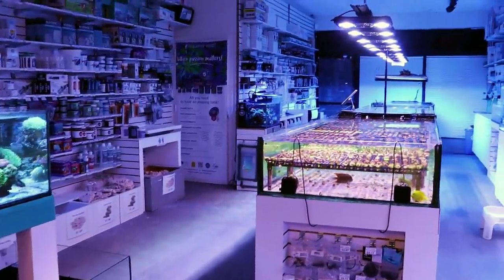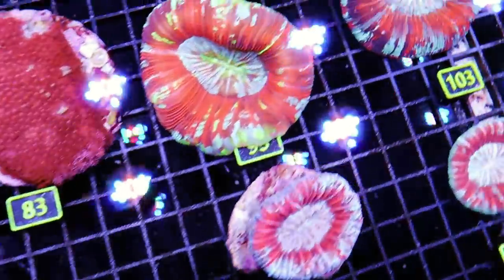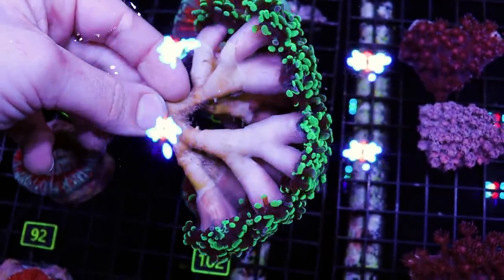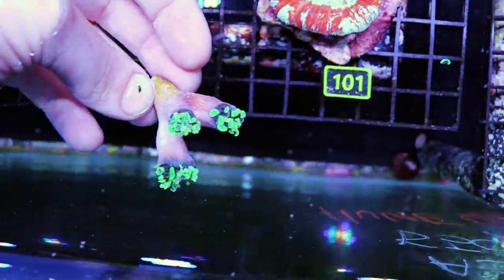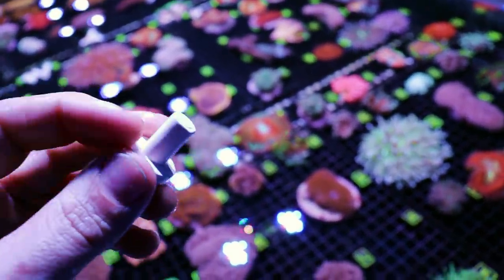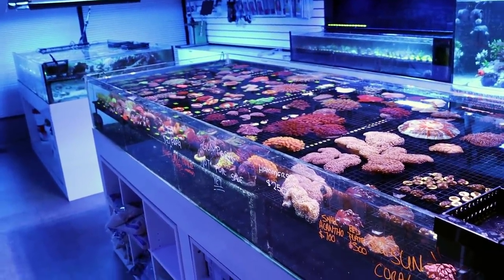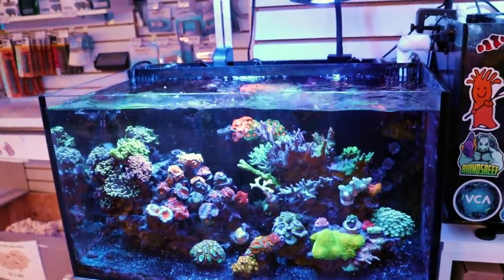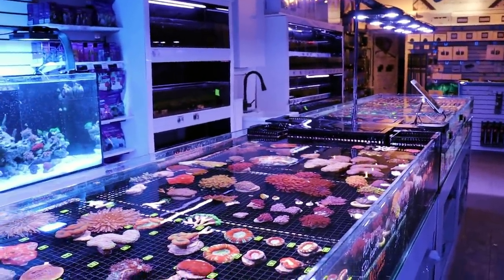How Fast Do Hammer Corals Grow Episode 3